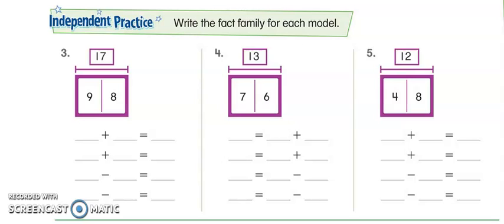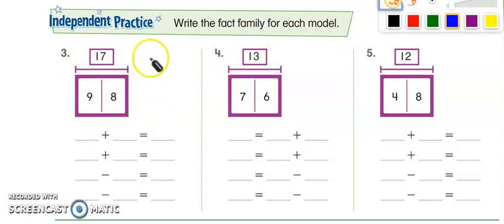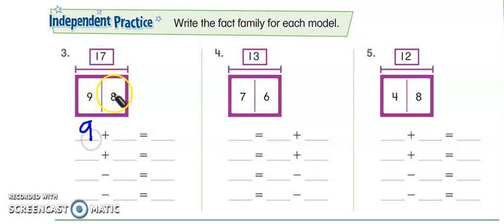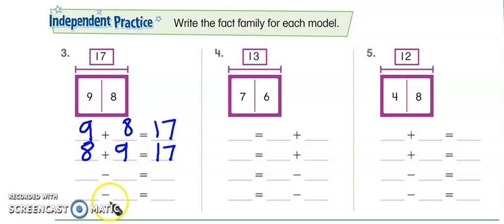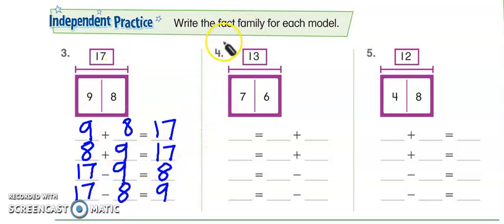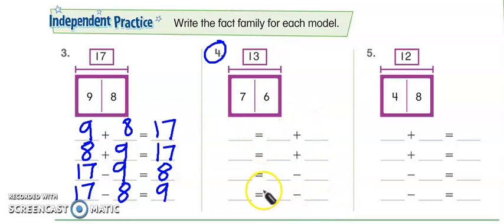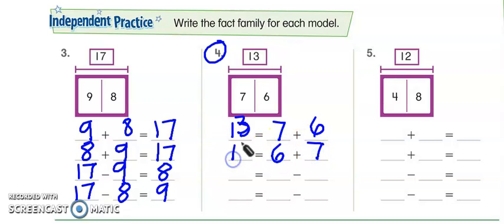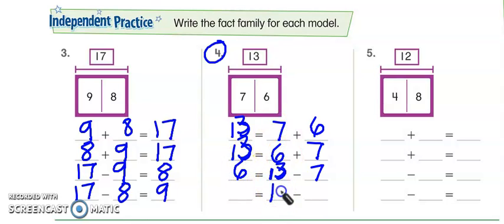4.4 Fact Families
In this lesson you will practice adding and subtracting using the Fact Families.